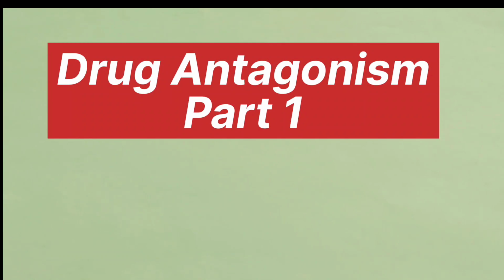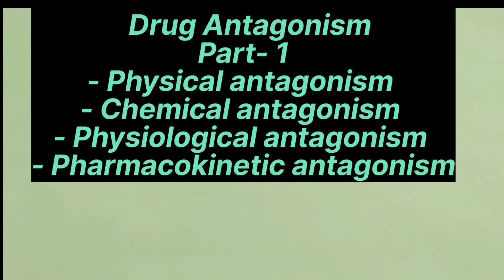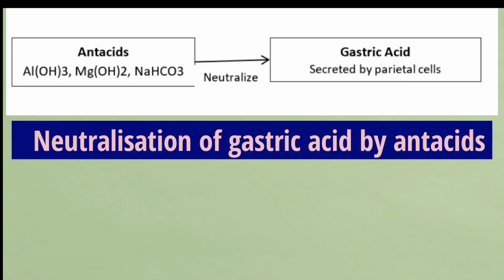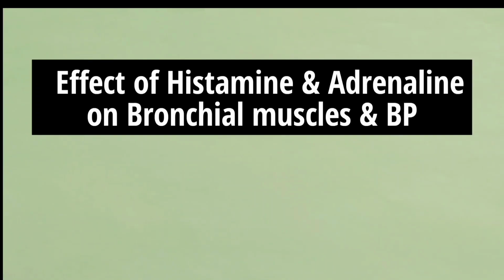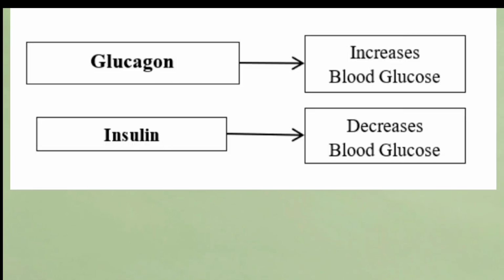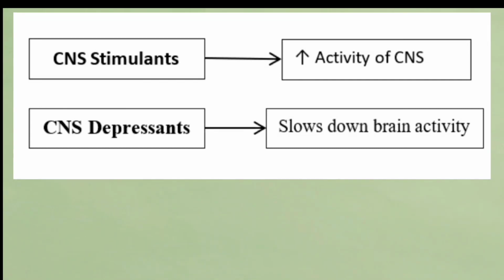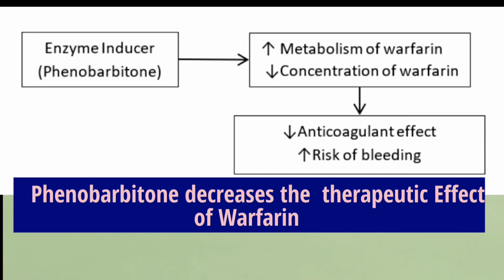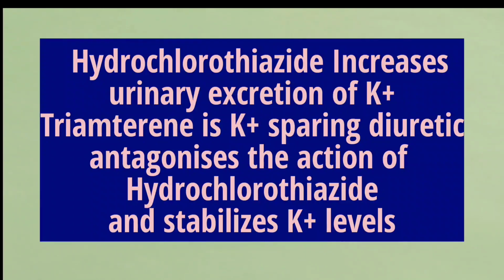Pharmacodynamics l Drug Antagonism (Part-1): Introduction And Types l Dr Snigdha Misra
Discusses what is drug antagonism and the various types of drug antagonism.